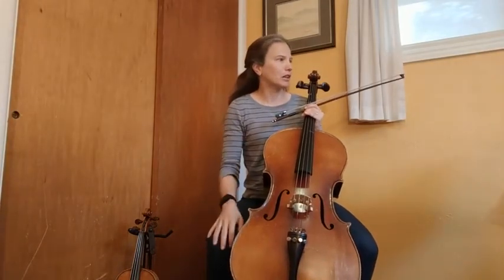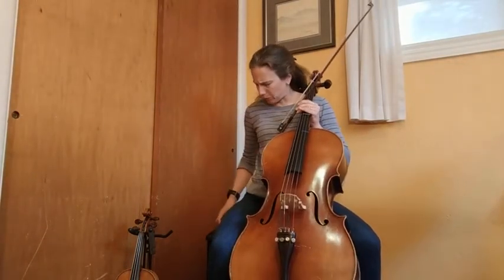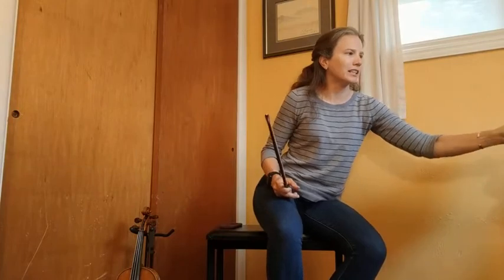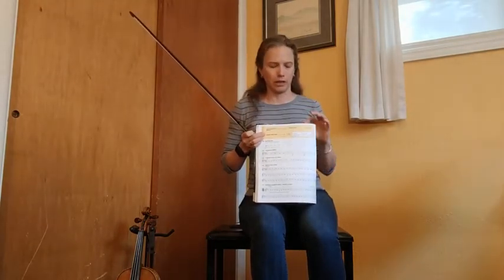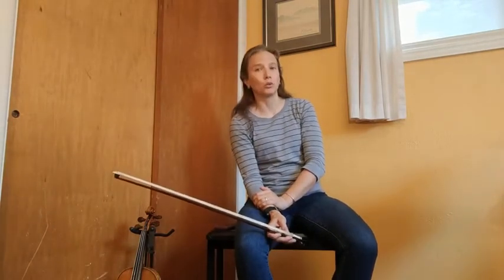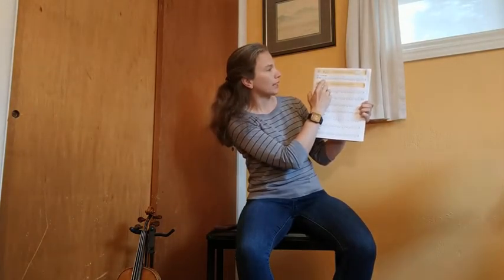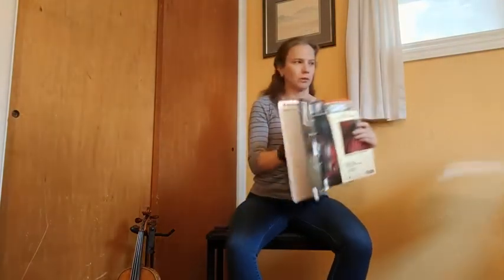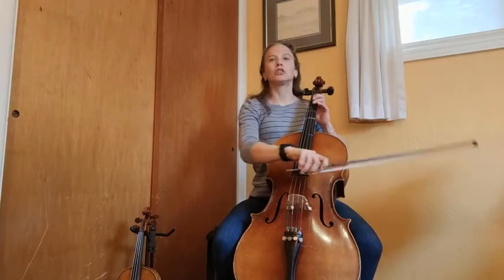Emily Pfeifer SA1 Lesson 5-13-20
Review and Warm Up with Ode to Joy, Frere Jacque, Bile em Cabbage Down, and Can-Can! You will know these songs well enough to give a mini-concert for your friends and family at the end of the school year!
Then try French Folk Song - and remember the dotted half note (three counts). Did you have a slow bow?
What is a tie? Two notes of the same pitch connected with the counts added together!
How is different than a slur? Two different notes connected! Play these notes in the same bow stroke, nice and sloooooowwwww! Sound really cool when you learn how!
Finish off with the fun song, Spanish Dancer! All music is available on our exclusive String Academy google drive folder. Remember to watch the other videos on our channel too! There are different lessons and songs from each teacher. For more information about ESYO (one of the oldest nonprofits in the area), please visit our